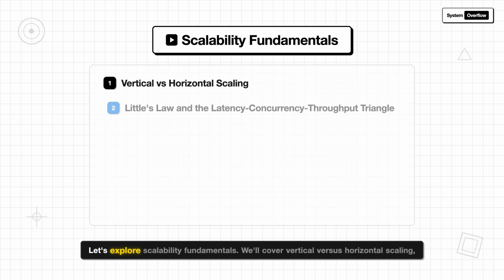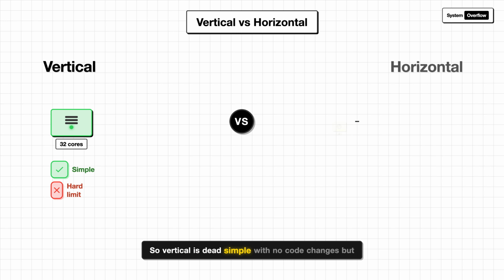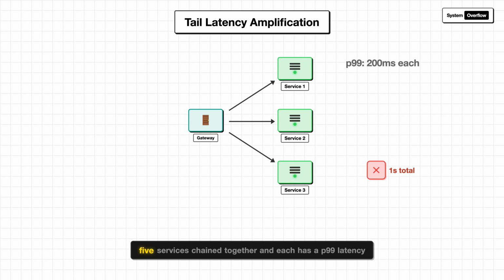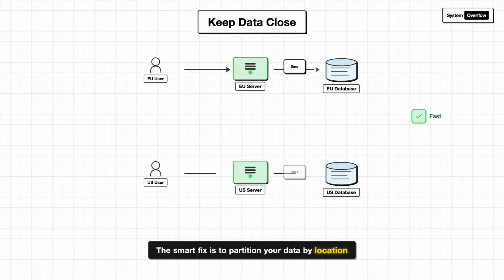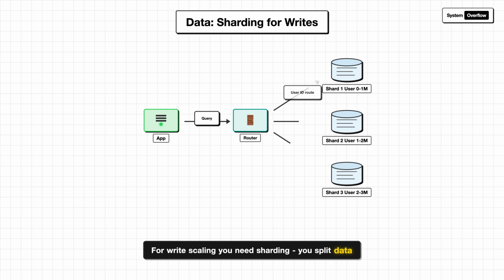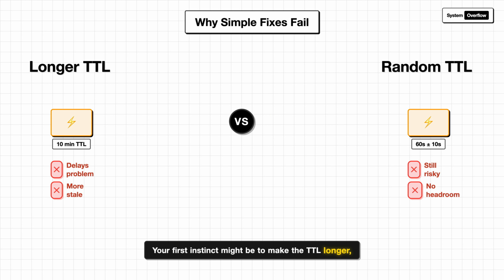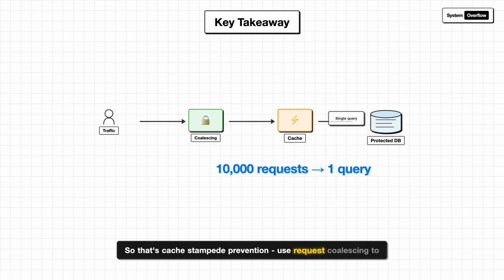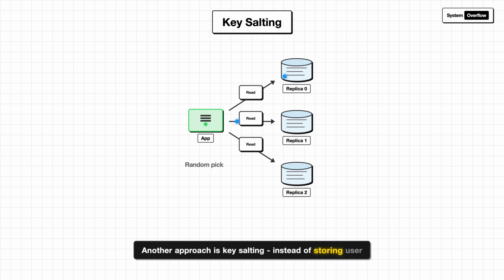Scalability Fundamentals Explained | System Design Fundamentals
Master the core principles of scalability in system design through 6 essential concepts every software engineer needs to know.

This video breaks down Scalability Fundamentals into digestible lessons covering vertical vs horizontal scaling, Little's Law, network physics constraints, the three scaling planes, cache stampede problems, and data hotspots. Whether you're preparing for system design interviews or building production systems, these concepts form the foundation of scalable architecture.

CHAPTERS
0:00 - Vertical vs Horizontal Scaling: The Two Core Motions
1:44 - Little's Law and the Latency-Concurrency-Throughput Triangle
3:18 - Network Physics: Why Geographic Distance Limits System Design
4:38 - The Three Scaling Planes: Compute, Data, and Delivery
6:14 - Cache Stampede and Thundering Herd: When Everyone Asks at Once
08:30 - Hotspots and Skew: When One Shard Takes All the Heat

• Understanding vertical scaling (scale-up) vs horizontal scaling (scale-out) trade-offs
• Applying Little's Law to analyze system performance and capacity
• How network latency and geographic distance constrain distributed systems
• Three critical planes for scaling: compute resources, data storage, and content delivery
• Cache stampede and thundering herd patterns that can crash your systems
• Identifying and mitigating data hotspots and sharding skew problems
• Performance bottlenecks in distributed architectures
• Capacity planning and throughput optimization strategies

• Software engineers preparing for system design interviews at FAANG+ companies
• Backend developers building scalable distributed systems
• Engineering managers making infrastructure decisions
• Computer science students learning distributed systems concepts
• Anyone looking to understand scalability principles in modern architecture

• Load balancing strategies and algorithms
• Database sharding and partitioning patterns
• CDN architecture and edge computing
• Microservices scalability patterns
• Rate limiting and backpressure mechanisms

New videos covering design patterns, distributed systems, and software architecture principles.